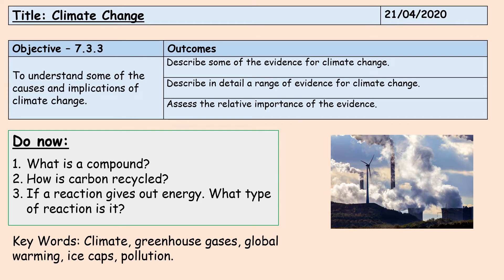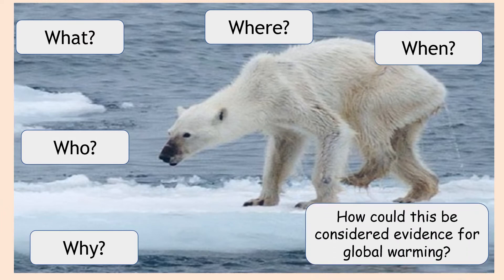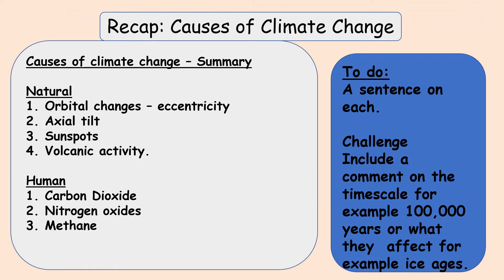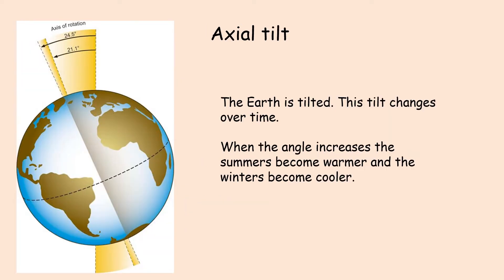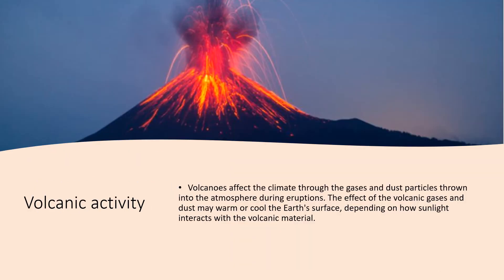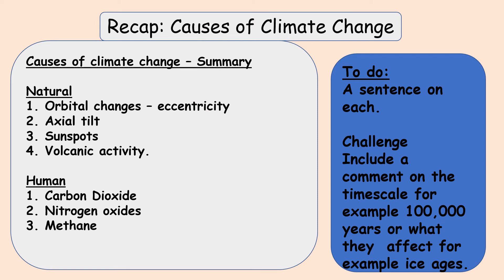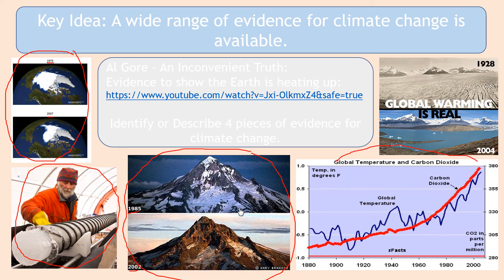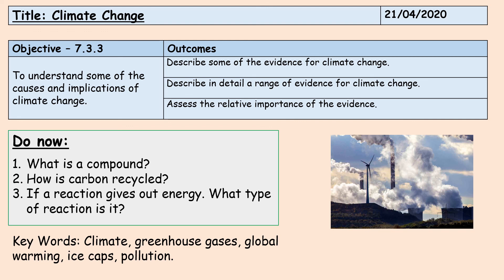7 3 3 Evidence of climate change